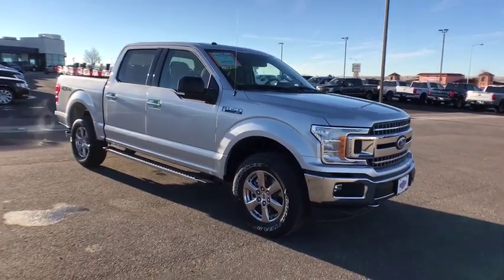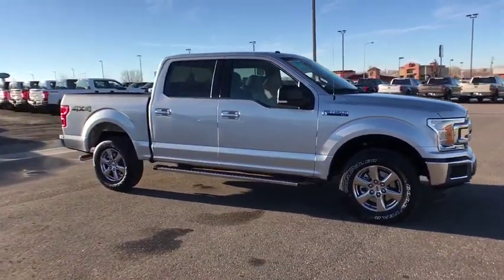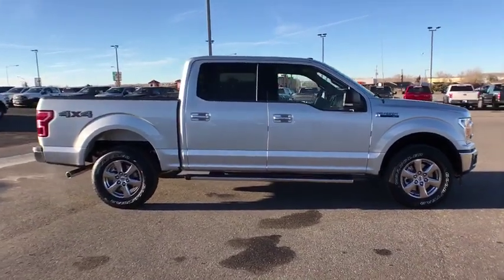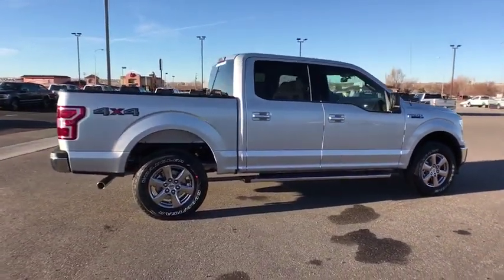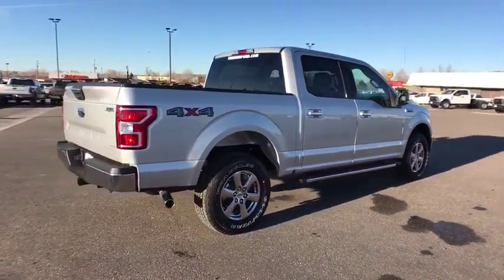2018 Ford F-150 Casper, Powell, Cheyenne, Douglas, Sheridan, WY JKG04917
New 2018 Ford F-150 available in Casper, Wyoming at Lithia Ford Casper. Servicing the Powell, Cheyenne, Douglas, Sheridan, WY area.
2018 Ford F-150 XLT 4WD SuperCrew 5.5 Box - Stock#: JKG04917 - VIN#: 1FTEW1E58JKG04917

XLT trim Ingot Silver Metallic exterior and Medium Earth Gray interior. 4x4 Trailer Hitch Smart Device Integration Back-Up Camera INGOT SILVER METALLIC TRAILER TOW PACKAGE. FUEL EFFICIENT 22 MPG Hwy/16 MPG City! CLICK NOW! KEY FEATURES INCLUDE: Back-Up Camera Smart Device Integration OPTION PACKAGES: EQUIPMENT GROUP 301A MID 4.2 Productivity Screen in Instrument Cluster Class IV Trailer Hitch Receiver towing capability up to 5000 lbs on 3.3L V6 PFDI engine (99B) and 2.7L EcoBoost engine (99P) or up to 7000 lbs on 3.5L EcoBoost engine (99G) and 5.0L V8 engine (995) smart trailer tow connector and 4-pin/7-pin wiring harness Rear Window Defroster Rear Under-Seat Storage Fixed Backlight w/Privacy Glass 8-Way Power Driver Seat Radio: Single-CD/SiriusXM w/7 Speakers 7 speakers and a 6-month prepaid subscription Service is not available in Alaska and Hawaii Subscriptions to all SiriusXM services are sold by SiriusXM after trial period If you decide to continue service after your trial the subscription plan you choose will automatically renew thereafter and you will be ENGINE: 5.0L V8 auto start-stop technology and flex-fuel capability 3.31 Axle Ratio GVWR: 7000 lbs Payload Package XLT CHROME APPEARANCE PACKAGE 2 chrome front tow hooks Tires: P275/65R18 OWL A/S Chrome Step Bars 4x4 Onboard Communications System Keyless Entry Child Safety Locks Steering Wheel Controls Electronic Stability Control Brake Assist. OUR OFFERINGS: The main goal here at Greiner Ford of Casper is to ensure you have a successful and enjoyable car-buying experience. Whether you are searching for a new or used vehicle or need quality auto repair parts or auto financing our dealership is ready to assist drivers in the Riverton WY Gillette and Sheridan areas with all of the above! Price does not include title license or $399 dealer doc fee. Only equipment basic to each model is listed. Call or email for complete specific vehicle information.